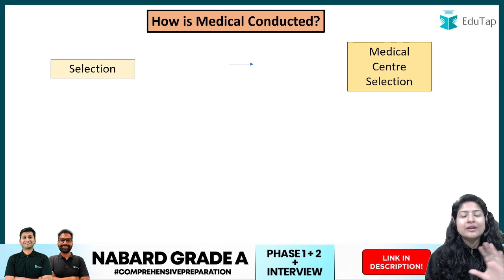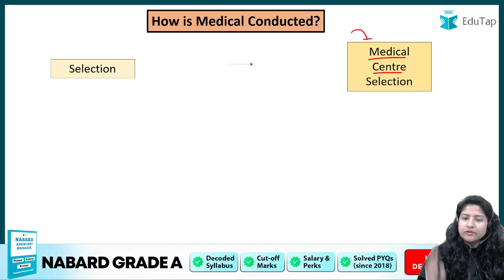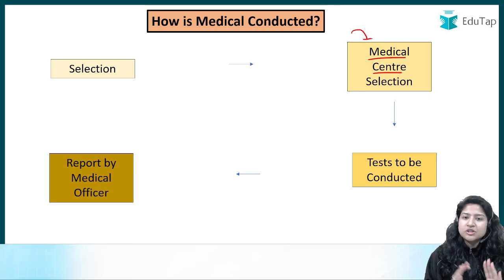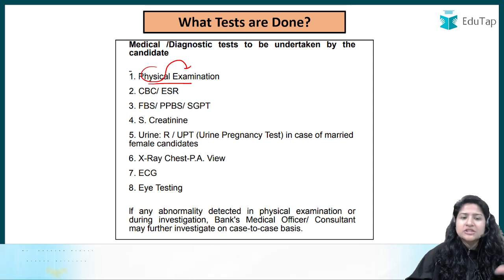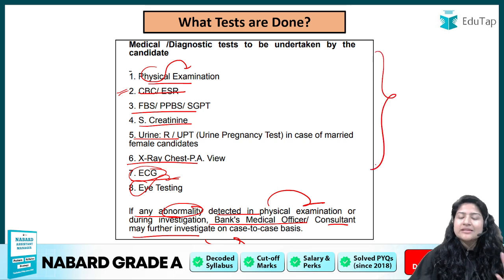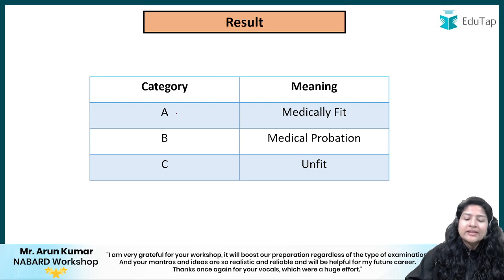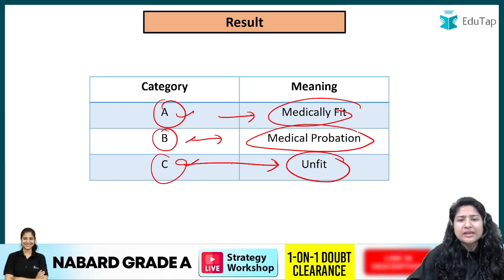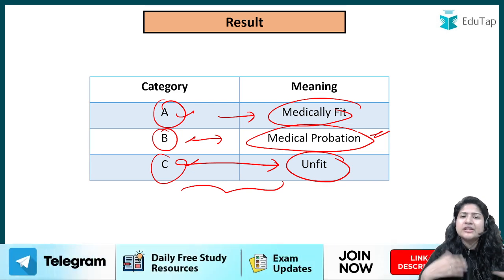NABARD Grade A Medical Test | NABARD Recruitment Joining Process | NABARD Grade A Selection Process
What is NABARD Grade A medical test?
How to become NABARD Grade A officer?
What is included in NABARD medical test?
What are NABARD medical facilities?
What is the NABARD recruitment process?
What is NABARD Grade A recruitment process like?
How to get job in NABARD?
How to get job in NABARD bank?
What is the NABARD joining process?
What happens during NABARD Grade A joining?
What is the NABARD Grade A selection process?

In this video, we will discuss about the medical challenges aspirants face during the selection process of NABARD Grade A. We will also cover everything about the NABARD Grade A medical test and how to become NABARD Grade A officer without losing at medical test step. Learn what the NABARD medical test involves and the available NABARD medical facilities. We will also walk you through the NABARD recruitment process and explain the NABARD Grade A recruitment process. If you're wondering how to get job in NABARD or get job in NABARD bank, this video is for you! We’ll also guide you through the NABARD joining process, the steps involved in NABARD Grade A joining, and the detailed NABARD Grade A selection process. Don’t miss out on this valuable information.

Have questions?

0:00 - Introduction
1:28 - How is the Medical Examination Conducted in NABARD Grade A?
3:25 - What Tests Are Done in NABARD Grade A Medical Examination?
7:03 - NABARD Grade A Medical Test Results